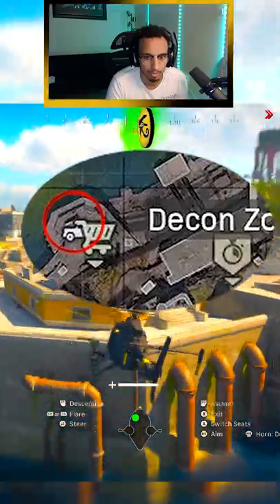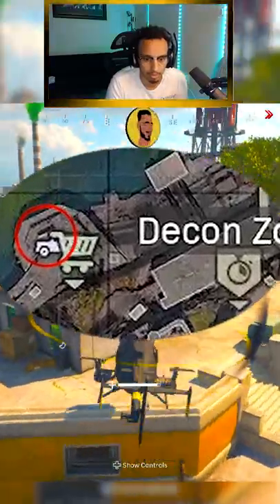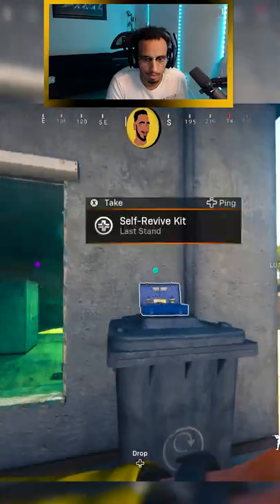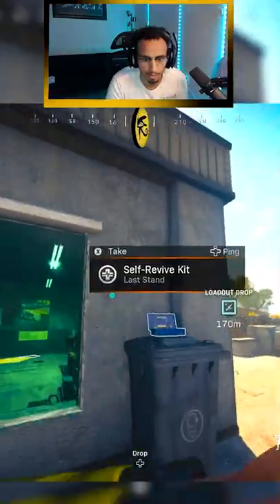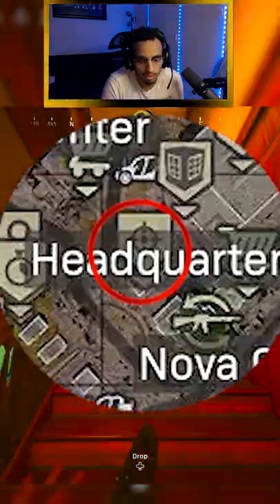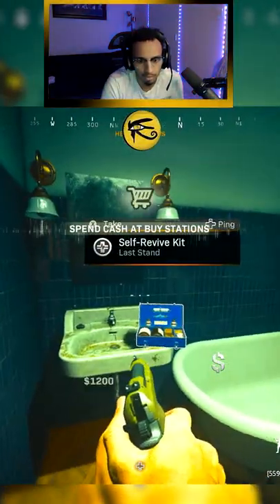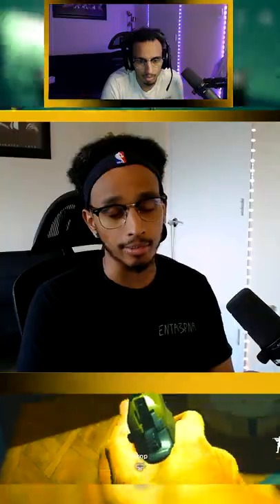How To Get Free Self-Revives on Rebirth Island? 🔥...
🚨Welcome to the Goober Gang🚨

If you're new here, I'm sorry you wandered on the wrong side of YouTube (Gaming)🤷🏽‍♀️. If you like Call of Duty/Warzone Content... I'm probably going to ruin it for you 😅!

(In all seriousness) My name is Robel (Ro for short), and I'm an active content creator who streams and records gameplay EXCLUSIVELY on YouTube🎮. I grew up in Southern California🌴 mostly playing first person shooters with the occasional party game here and there. I began content creation back in January of 2021 in hopes of providing entertainment and laughter to those who stop by.

Of Course, tips and donations are NEVER required, but are ALWAYS appreciated! Any amount of money goes back into the development of my stream and content creation to ensure the best quality for my Fellow Goobers!

🚨Rules of the Chat---(Adhere to them or Be Banished to the Vanta Realm)🚨

1. NO Spamming
    - Do not post links of ANY KIND in the chat unless otherwise designated by myself!

2. NO Self-Promotion
    - Please be respectful of my stream as a content creator! I love supporting my local creators but at the right place and at the right time! It is extremely disrespectful to shout yourself out over someone else in person...So don't do it behind a computer screen!

3. NO Discriminatory or Racial Slurs
     - Be respectful of all individuals who are commenting in the chat! Do not intentional try to verbally harm someone because of their thoughts, background, name, etc. No reason to slander anyone in a friendly environment such as this one!

4. NO Religious or Political Discussions in the chat
    - While I respect anyone's viewpoint on any topic regarding religion and politics this is not the place to have that discussion. Good jokes, good vibes, and good conversations only!

5. NO Arguments, Drama, or Unnecessary Discourse in the Chat
    - Like I mentioned above, good jokes, good vibes, and good conversations only. Leave the baby mama drama and baggage somewhere else!

➤ PC Specs:
- 12th Gen Intel(R) Core(TM) i9-12900KF
- 64GB Ram
- 3080ti GPU
- 2TB Memory Storage